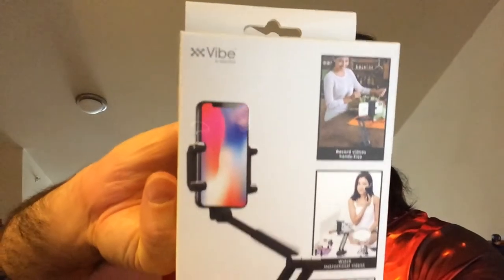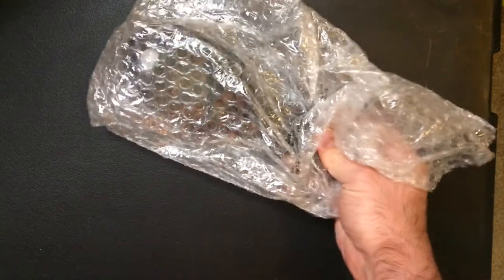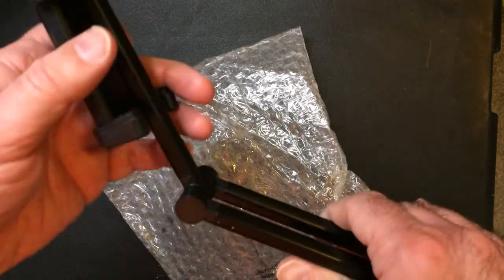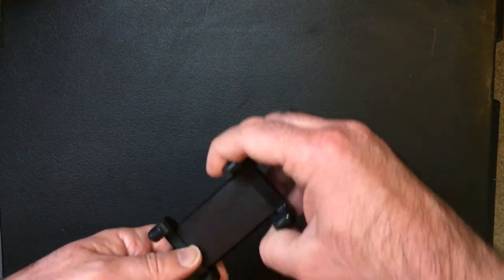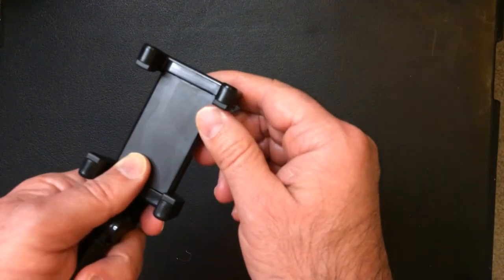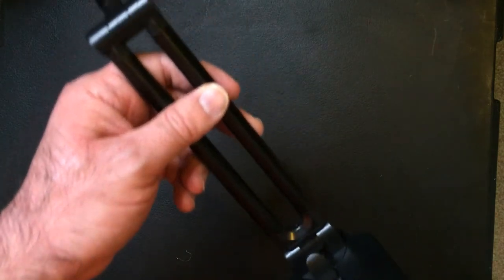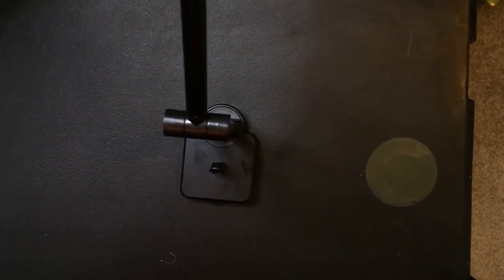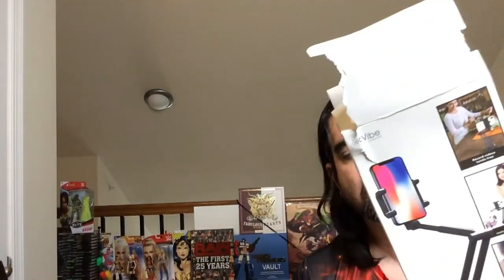Five Dollar Foldable Phone Stand